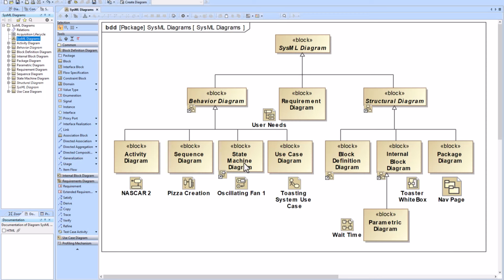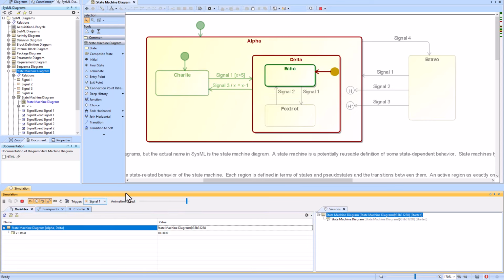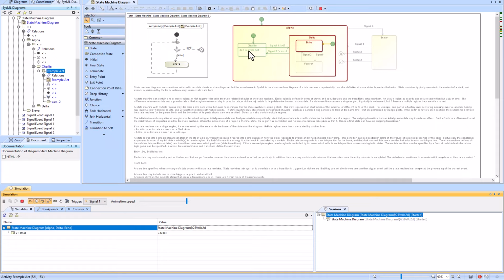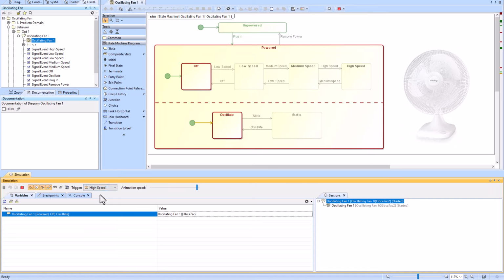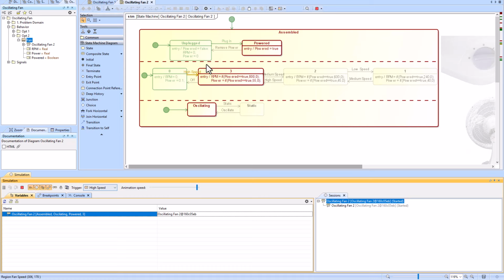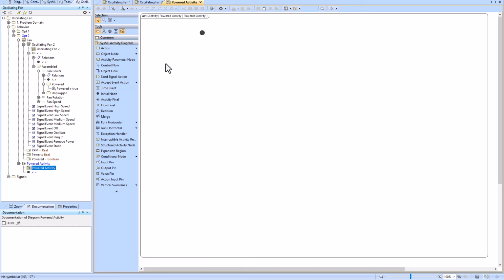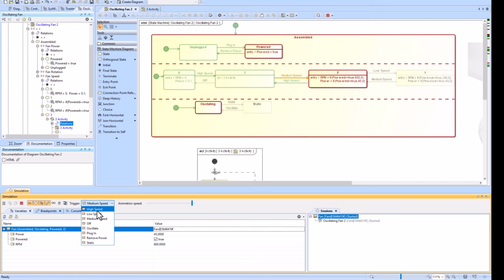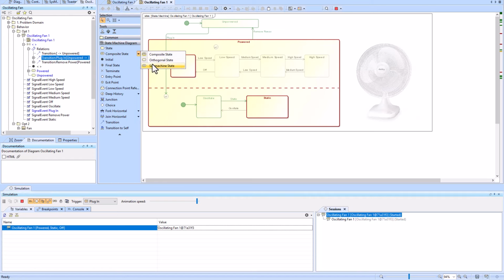SysML State Machine Diagram + Examples (Cameo Tutorial)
This video explains the state machine diagram (stm) in SysML, the elements/relationships which are typically represented on the stm, and how the stm fits into other SysML diagrams.

Topics Discussed:
-States & Psudostates
-Triggers, Guards, & Effects
-Deep History & Shallow History
-Entry/Do/Exit Behaviors
-Diagram Refinement

0:00 Introduction
0:19 Definitions & Naming Elements
1:43 Simulation Example (State Changes, Triggers, Guards, Shallow & Deep History)
5:05 Adding Activities to State Machines (Entry, Do, & Exit Behaviors)
9:37 Oscillating Fan Example Intro
10:39 Oscillating Fan 1st Pass
14:45 Oscillating Fan 2nd Pass (Adding RPM Property)
19:54 Opaque Behavior
22:09 Orthogonal States
22:43 Replacing Opaque Behavior with Activity
25:35 Refining Oscillating Fan 2nd Pass Error
30:10 Deep History Question
32:51 Final Thoughts

This example will provide information regarding Digital Engineering (DE), Model Based Systems Engineering (MBSE), and Systems Modeling Language (SysML).

-MagicDraw 19.0
-MagicDraw 2021x
-MagicDraw 2022x

-Microsoft Vizio